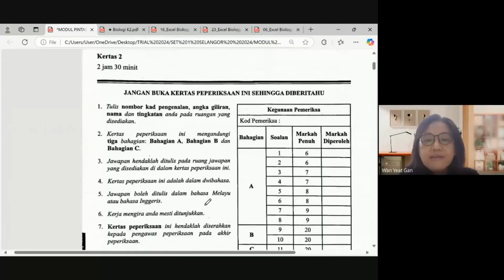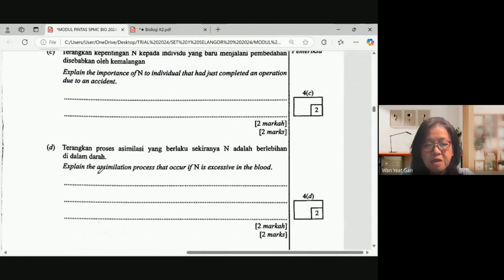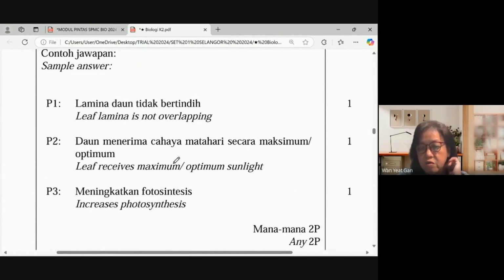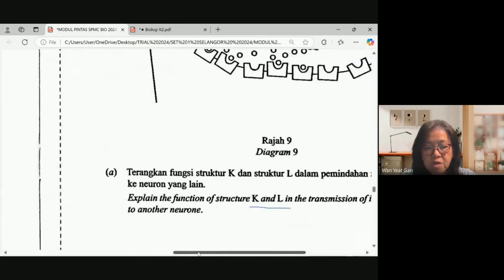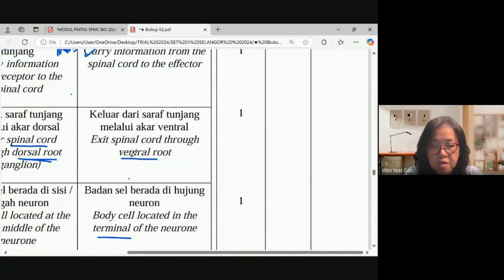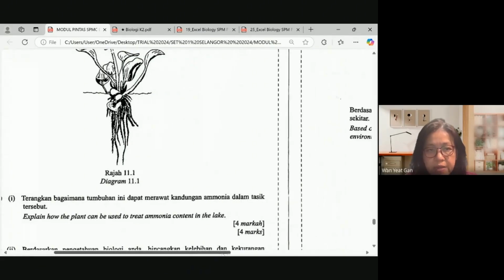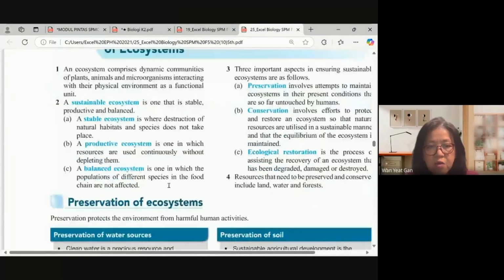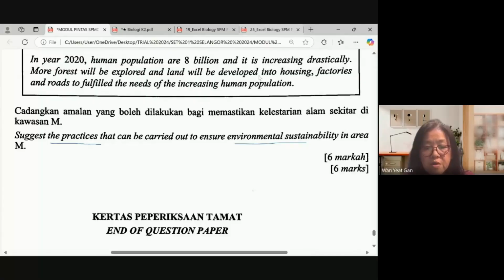Biology Trial SPM 2024 Selangor Set 1 Paper 2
Learn how to get top scores in SPM Biology with experienced Biology teacher, Ms.Gan! Check out the SPM Trial 2024 Set 1 Paper 2 from Selangor in this video.

Timestamps:
0:00:00 Introduction
00:00:15 Question 1 F4 : 2.0 Cell Biology and Organisation
00:03:20 Question 2 F4 : 7.0 Cellular Respiration
00:07:11 Question 3 F5 : 1.0 Organisation of Plant Tissues and Growth
00:10:38 Question 4 F4 : 4.0 Chemical Compositions in a Cell
00:13:16 Question 5 F4 : 8.0 Respiratory Systems in Humans and Animals
00:24:15 Question 7 F5 : 2.0 Leaf Structure and Function
00:29:02 Question 8 F5 : 11.0 Inheritance
00:37:15 Question 9 F4 : 12.0 Coordination and Response in Humans
00:53:02 Question 10 F4 : 6.0 Cell Division
01:02:26 Question 11 F5 : 4.0 Transport in Plants